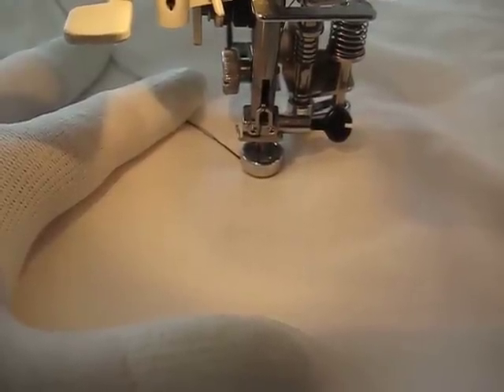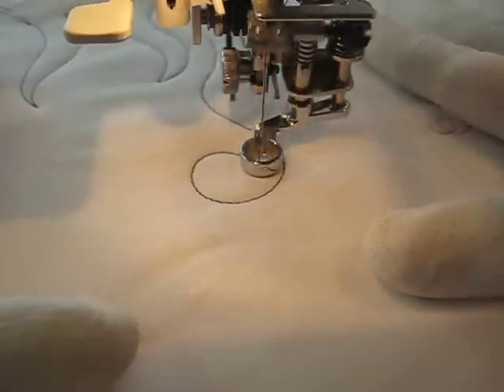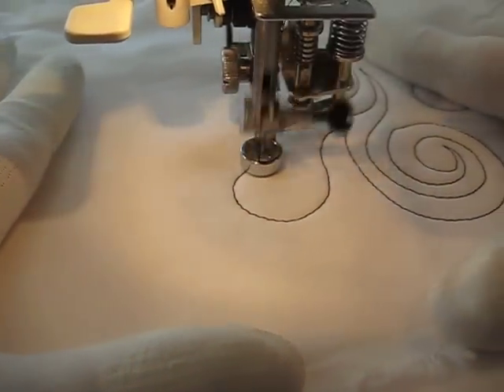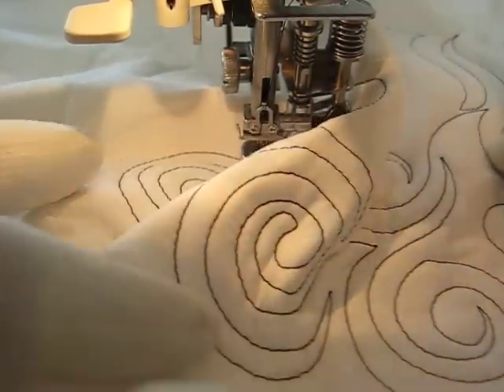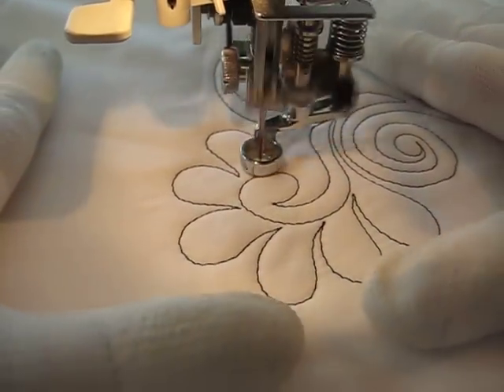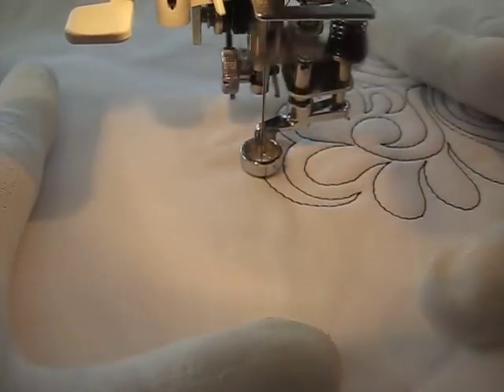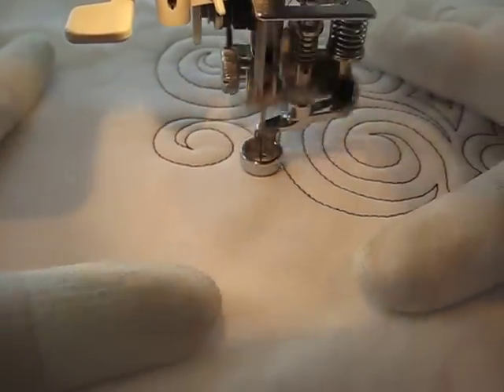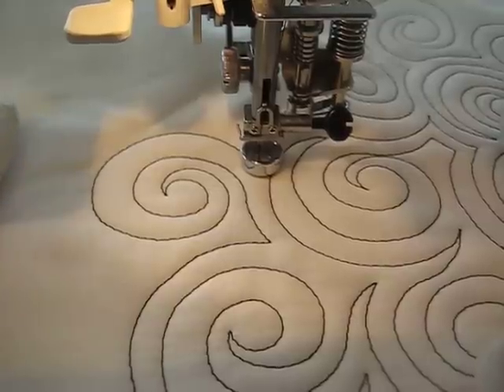Free Motion Quilting Designs for Beginners: Week 4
Quilting spirals and scrolls.